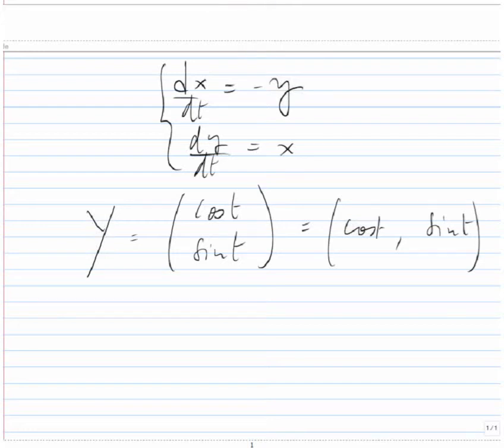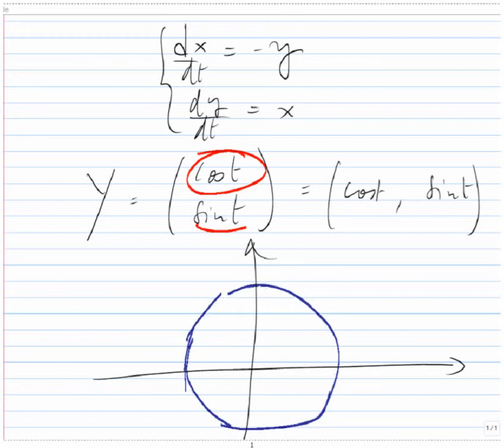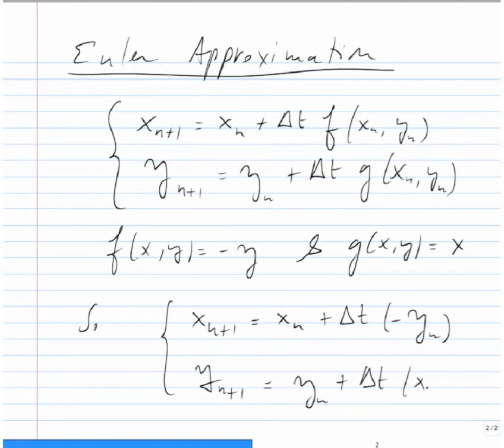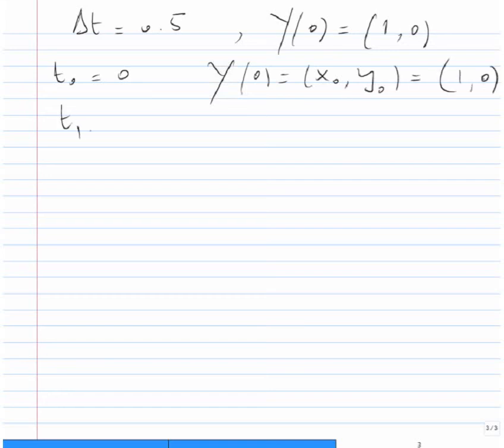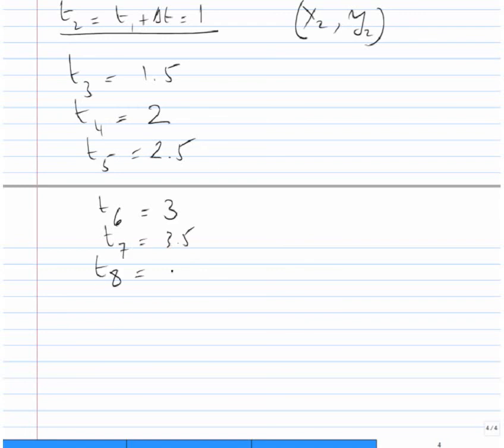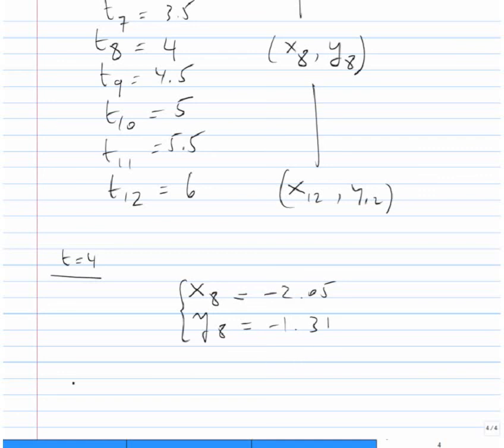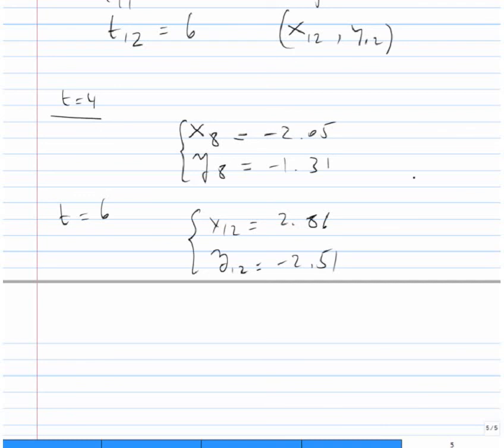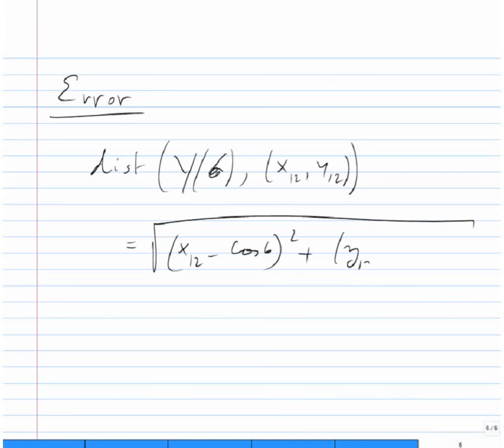numerical technique for systems: Euler